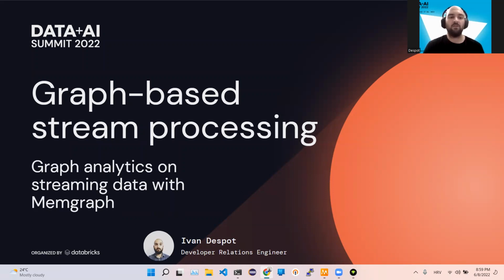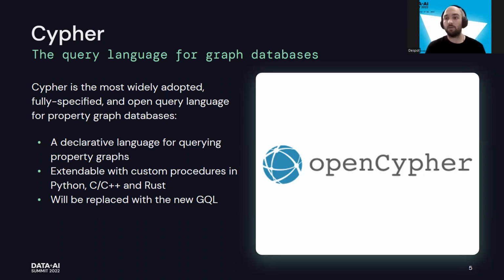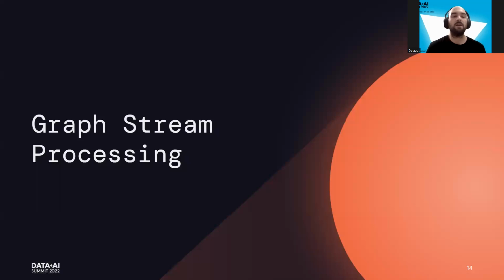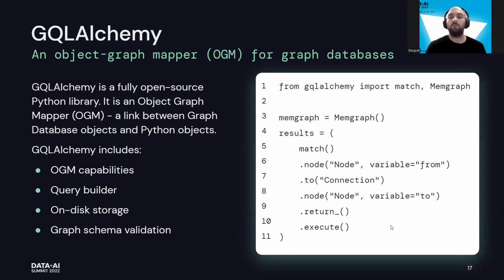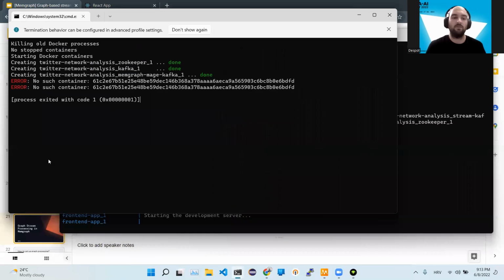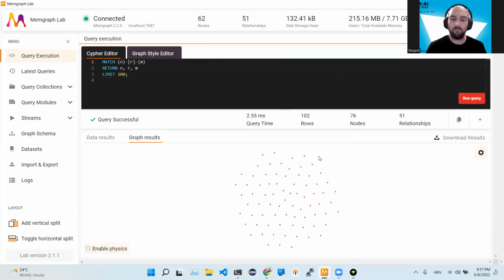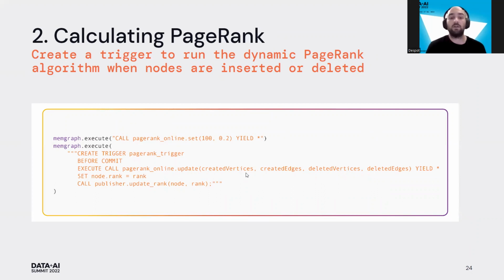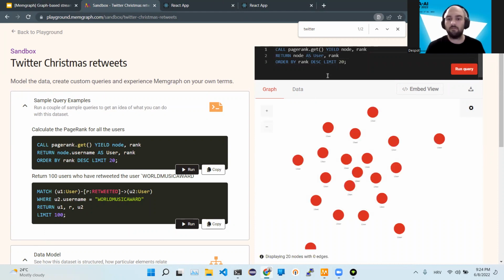Graph-based stream processing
The understanding of complex relationships and interdependencies between different data points is crucial to many decision-making processes.

Graph analytics have found their way into every major industry, from marketing and financial services to transportation. Fraud detection, recommendation engines and process optimization are some of the use cases where real-time decisions are mission-critical, and the underlying domain can be easily modeled as a graph.